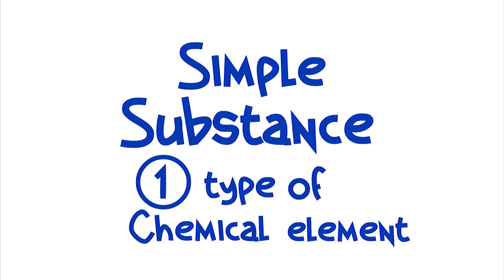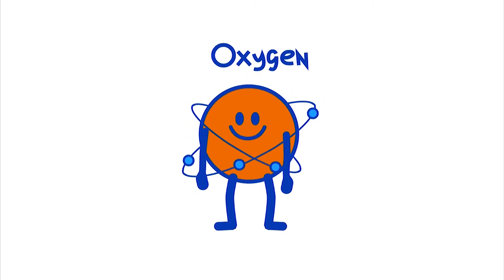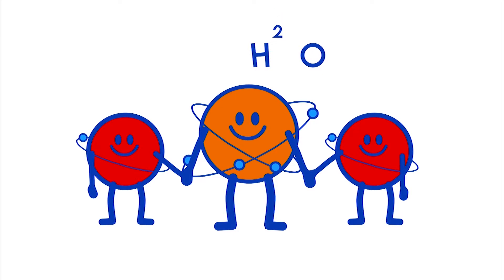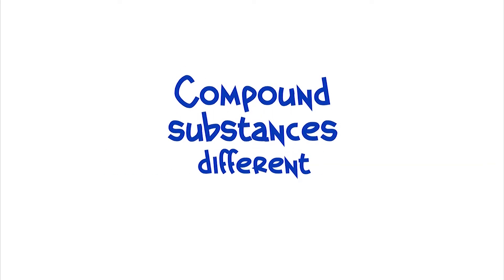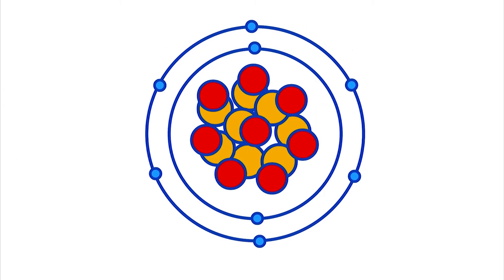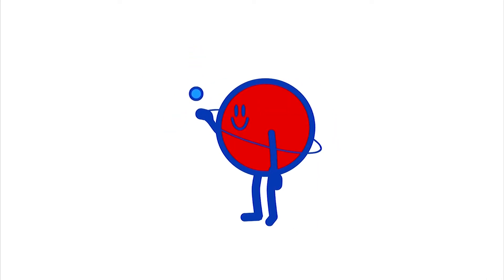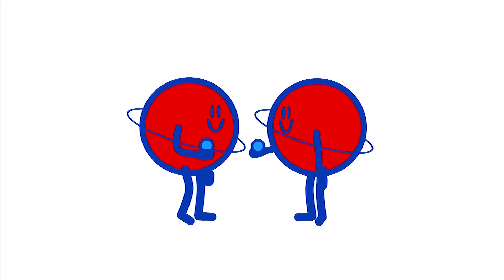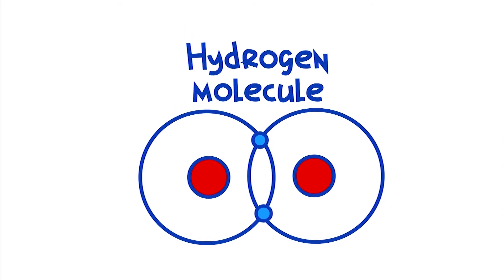Substance - joining atoms and forming molecules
Hello little scientists! We've already talked about atoms, in this episode we will join them and build bigger structures.